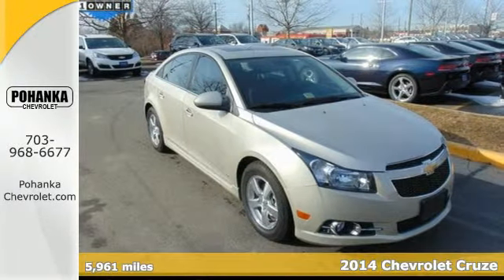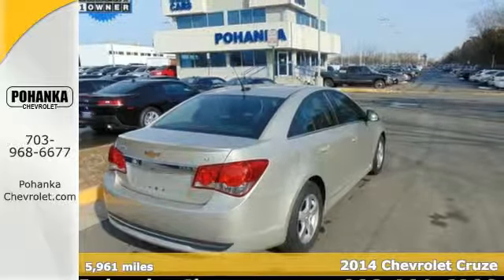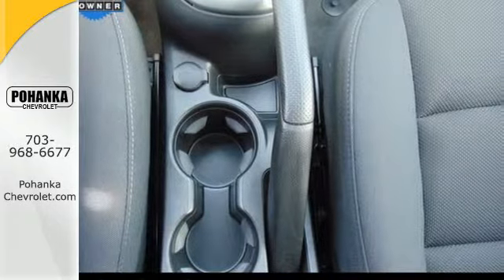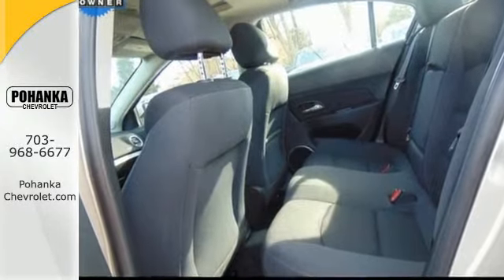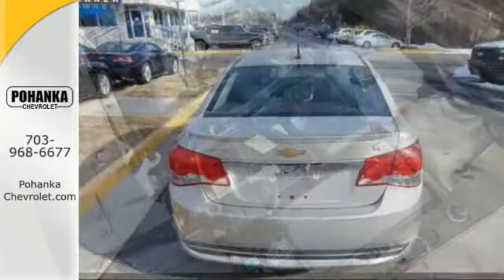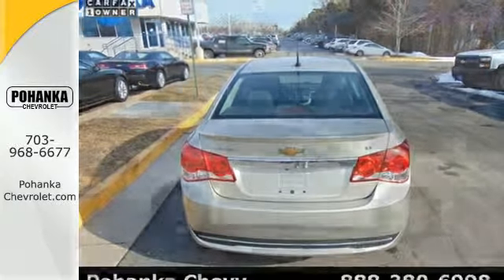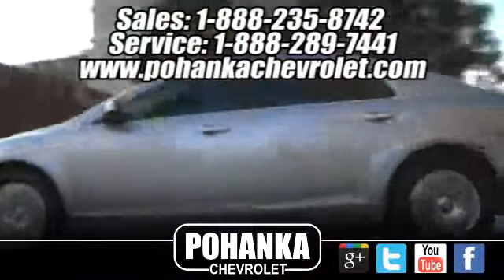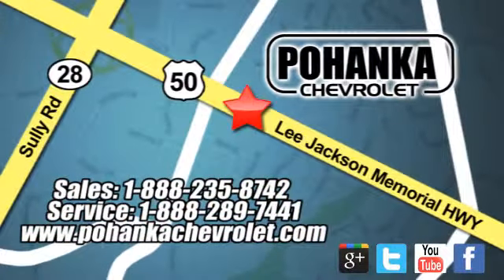2014 Chevrolet Cruze Chantilly VA Washington-DC, MD CP15056 - SOLD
Year: 2014
Make: Chevrolet
Model: Cruze
Trim: LT
Engine: I4
Transmission: 6-Speed Automatic
Mileage: 5961
Stock #: CP15056
VIN: 1G1PC5SB9E7201324
Carfax one Owner and RS PKG. ABS brakes, Compass, Electronic Stability Control, Illuminated entry, Low tire pressure warning, Remote keyless entry, and Traction control. Located right next to Dulles International Airport on Route 50 in Chantilly, Fairfax VA. Don't miss the wonderful bargain! Your time is almost up on this terrific-looking 2014 Chevrolet Cruze with such low mileage. This superb Chevrolet is one of the most sought after used vehicles on the market because it NEVER lets owners down. All prices exclude taxes, title, license, and dealer processing fee of $599.00. Published price subject to change without notice to correct errors or omissions or in the event of inventory fluctuations. All features not on all vehicles. Vehicles shown are for illustration purposes only.

Address:
13915 Lee Jackson Hwy